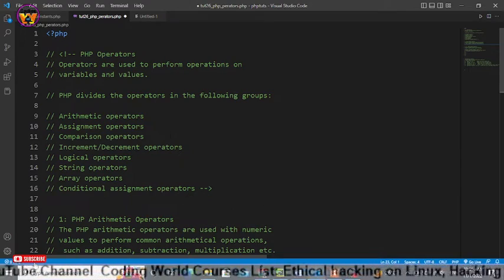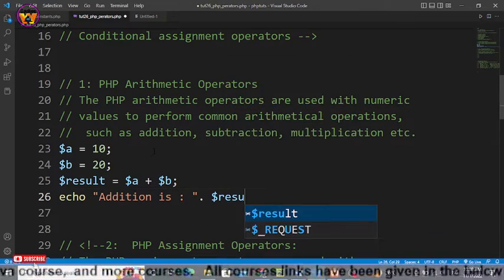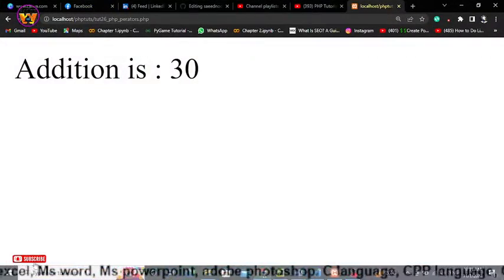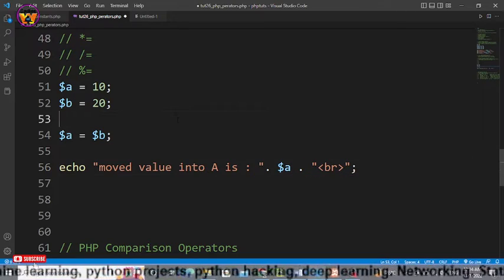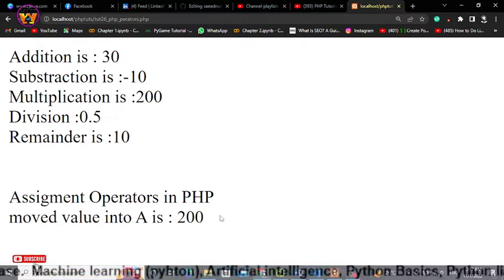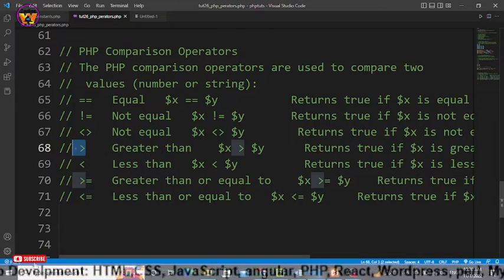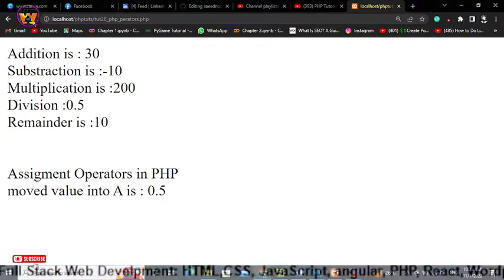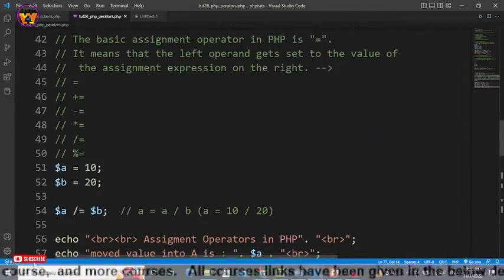Operators In PHP | PHP-Assignment-operators | PHP-Arithmetic-Operators | PHP-Comparison-Operators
PHP Operators: How to use PHP operators. Assignment Operators, Comparison Operators, Arithmetic Operators.